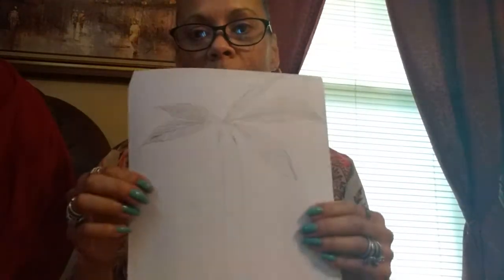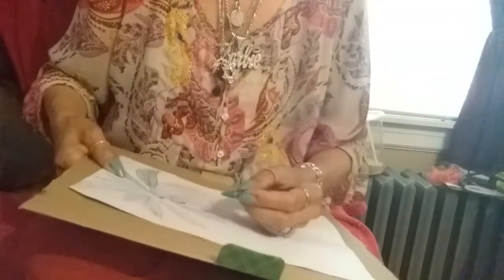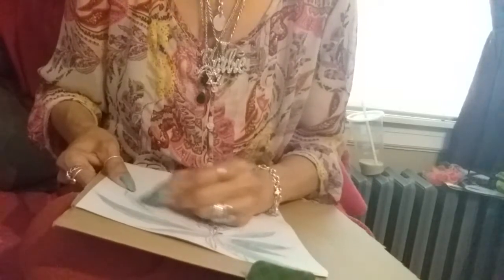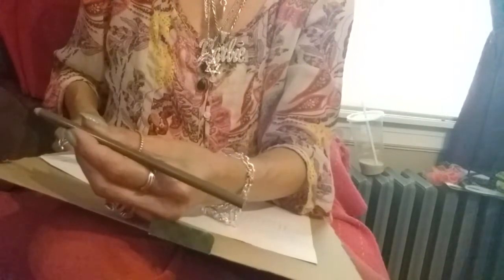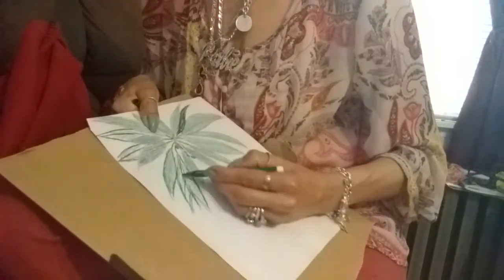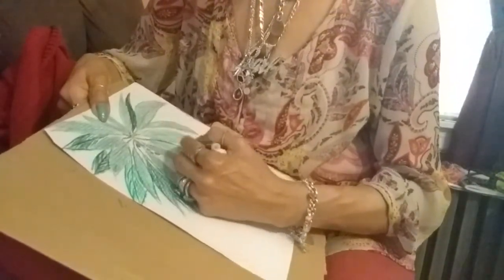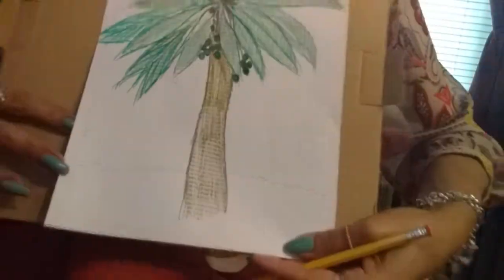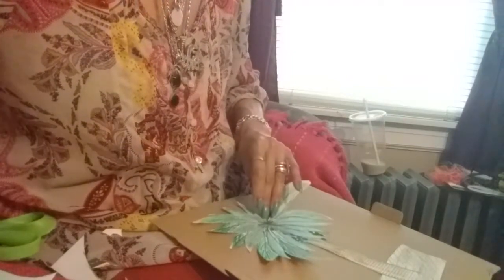JUST a simple beach 🐳🐠🐬DIY and a little vaniet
beachdiy viniet. This video is for adults .